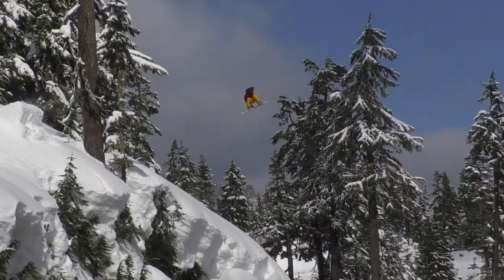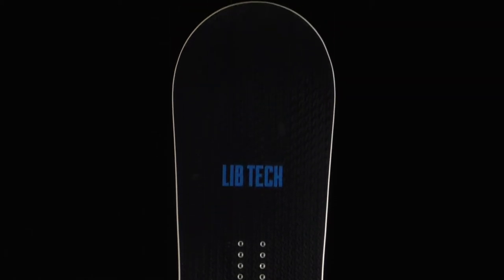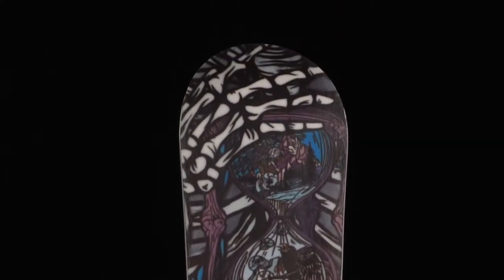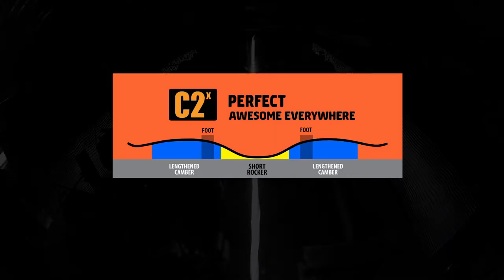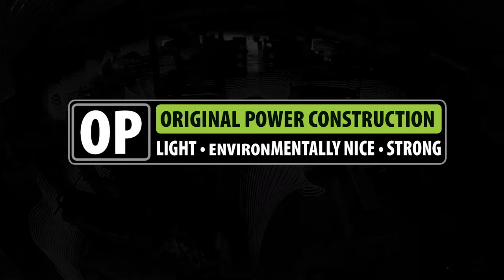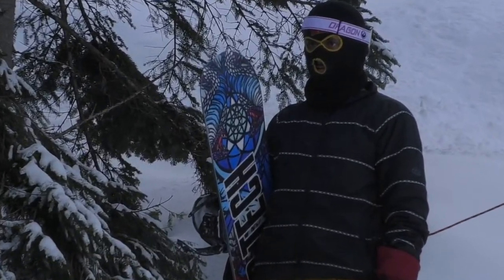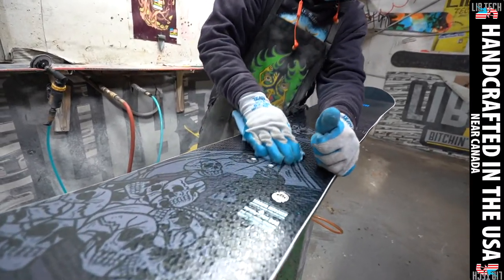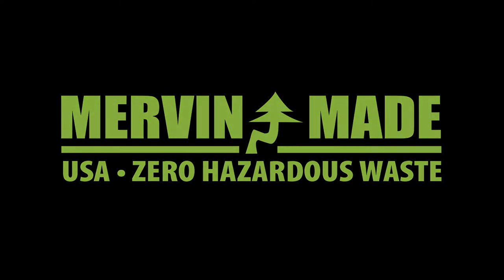TERRIAN WRECKER | 2021-2022 LIB TECH SNOWBOARD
Your dream board if you have reoccurring nightmares... The Terrain Wrecker is designed to leave a path of destruction in its wake as you take your freestyle game and savagely apply it to the entire mountain. A directional shape with a floaty nose, tail that loves to be snatched and blocked with a twin chassis that rips in both directions. Technically perfect, hard charging dream board for resort berserkers.

READY FOR ANYTHING, RIDES EASY, RIPS HARD
RESORT RIDING PERFECTION THE SLOPES WILL NEED PROTECTION
FAST, LOW MAINTENANCE ECO-SUBLIMATED TNT BASE

BOARD ART BY: Schoph (@_schoph_)
Schoph’s bold, magical oldworld stained glass colors capture our hearts and life’s magical fleeting cycle as time relentlessly drains through the hourglass towards the inevitable.